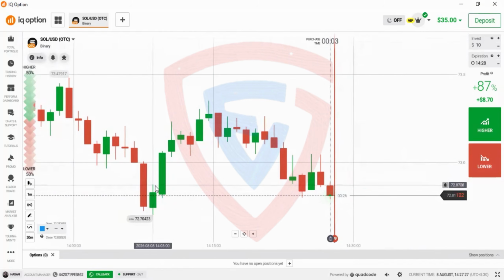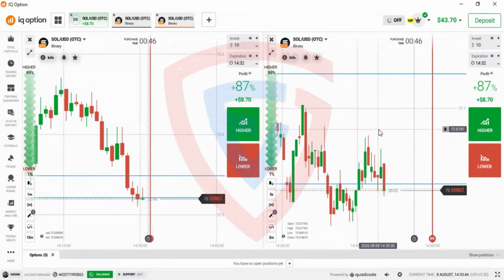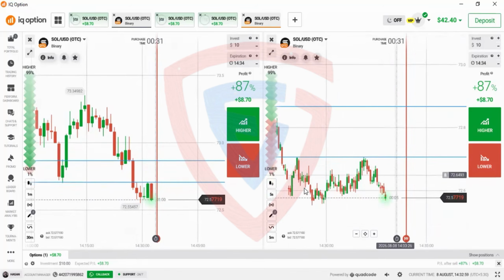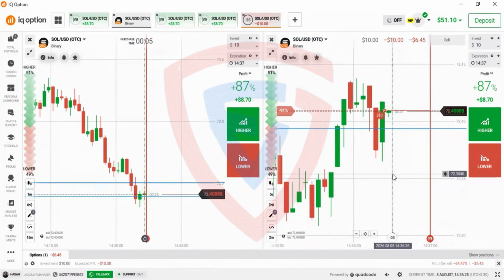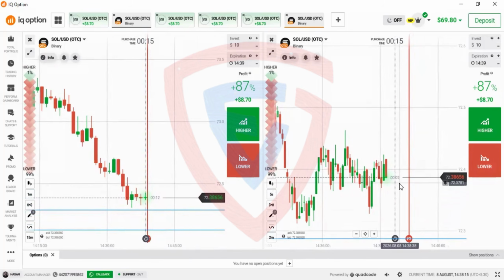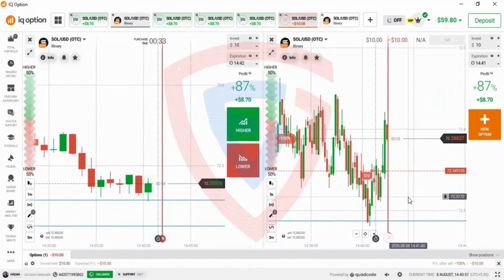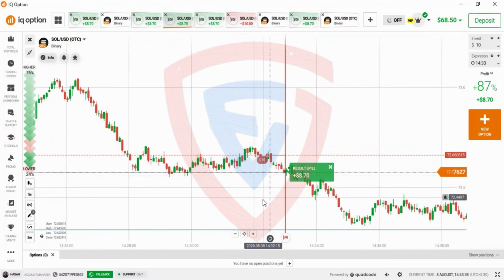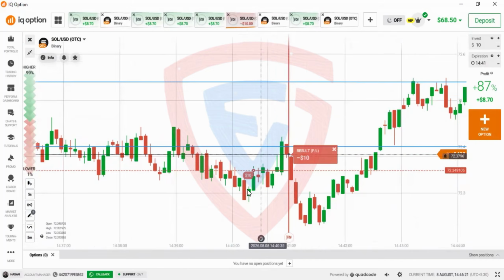Stop Trading Broken Order Blocks! Learn Breaker Block Entries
Join membership for latest course videos

🔥 What happens when an Order Block gets broken?

Many traders see an Order Block break and immediately assume the setup has failed.

But sometimes, that broken Order Block can become a Breaker Block and provide a new trading opportunity when price retraces back into the zone.

In this video, I'll show you my step-by-step approach for trading Breaker Blocks using Higher Timeframe structure and Lower Timeframe confirmation.

Instead of entering immediately after the Order Block breaks, we wait for price to come back to the broken zone and then use the Lower Timeframe market structure to confirm the entry.

🎯 The Breaker Block Trading Process
1️⃣ Identify the Original Order Block

First, identify a valid Bullish or Bearish Order Block within the existing market structure.

Don't mark every candle as an Order Block. The zone should make sense within the overall trend and price structure.

2️⃣ Wait for the Order Block to Break

The important part of this strategy is what happens next.

When price breaks through the Order Block, don't immediately take a trade.

Instead, we wait.

The broken Order Block can potentially transform into a Breaker Block.

3️⃣ Wait for the Retracement

After the break, we want price to retrace back toward the original Order Block/Breaker Block area.

This is where many traders make a mistake.

❌ Don't chase the breakout.

❌ Don't enter simply because the Order Block was broken.

✅ Wait for the retracement.

4️⃣ Move to the Lower Timeframe

When price returns to the Breaker Block, move to a Lower Timeframe.

Now we're looking for new market structure to develop inside or around the Breaker Block.

This is where the entry becomes much more precise.

5️⃣ Look for New Highs or New Lows

On the Lower Timeframe, we want to see evidence that price is continuing in the direction of the larger trend.

For a Bullish setup, we're looking for bullish structure such as:

➡️ New Higher High
➡️ Higher Low
➡️ Break of Lower-Timeframe structure

For a Bearish setup, we're looking for bearish structure such as:

➡️ New Lower Low
➡️ Lower High

The key idea is:
Higher Timeframe Breaker Block + Lower Timeframe Structure Confirmation = Entry Opportunity
6️⃣ Enter in the Direction of the Trend
Once the Lower Timeframe confirms the direction, we can consider the trade in alignment with the broader market structure.

This helps us avoid blindly entering just because price touched the Breaker Block.

🧠 The Complete Setup

Order Block
Order Block Breaks
Potential Breaker Block
Wait for Retracement
Price Returns to Breaker Block
Move to Lower Timeframe
Wait for New High / New Low + Structure Confirmation
Entry in the Direction of the Trend

⚠️ The Biggest Mistake Traders Make

A lot of traders see an Order Block break and immediately enter in the breakout direction.

That's not the approach we're discussing here.

The important part is patience.

We want to see:

Break → Retracement → Lower-Timeframe Confirmation → Entry

rather than:

Break → Immediate Entry

This confirmation-based approach can help filter out setups where the market breaks a zone but then reverses again.

✅ What a Breaker Block is

✅ How an Order Block can become a Breaker Block

✅ How to identify the initial Order Block

✅ What to look for when the Order Block breaks

✅ Why waiting for the retracement is important

✅ How to identify the Breaker Block zone

✅ How to switch to a Lower Timeframe

✅ How to use new Higher Highs / Lower Lows as confirmation

✅ How to align Lower Timeframe structure with the Higher Timeframe trend

✅ How to improve entry timing

✅ Common Breaker Block mistakes

✅ When NOT to take the trade

🔥 Remember This Sequence

Don't chase the break. Wait for the retracement.

Then:

Don't enter on the touch. Wait for Lower Timeframe confirmation.

This is the core idea behind the setup explained in this video.